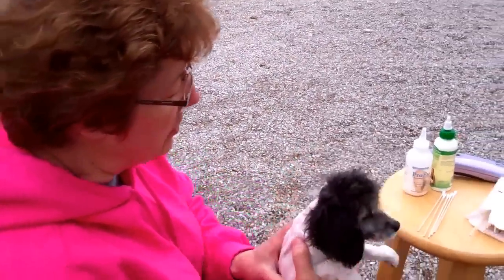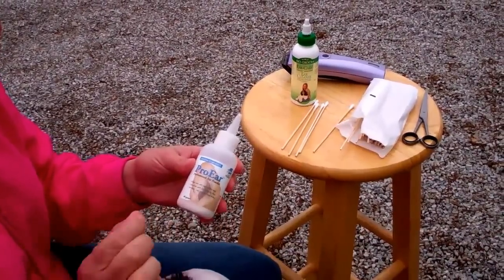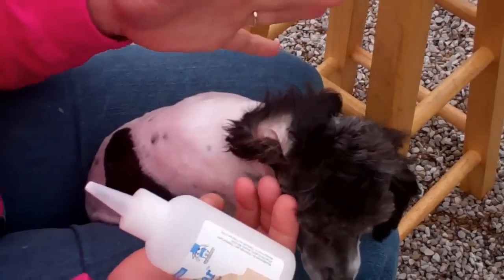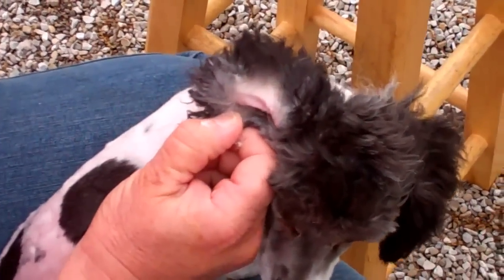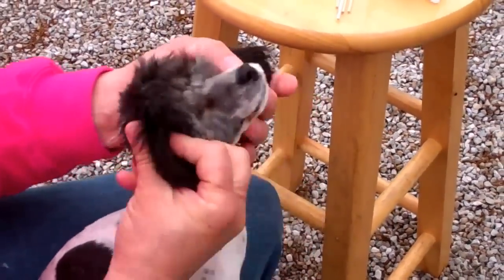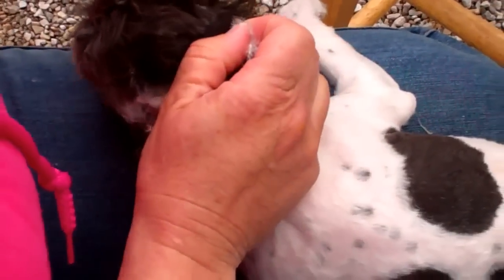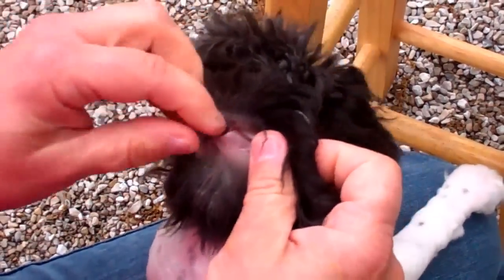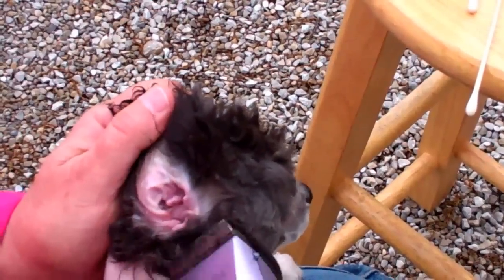How To Pluck & Clean Ears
Hi hope this helps you with your puppy or adult dog.  It is super easy to learn to do this your self.  If you would like anymore information you can reach me through my web Please visit our web site and go to the link on the left of it that says general kennel information for more on ear care.